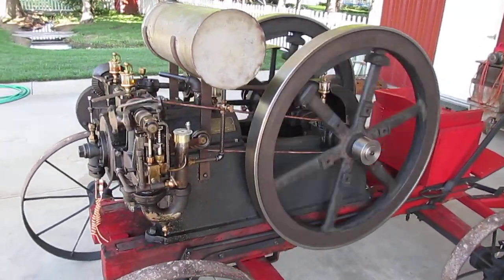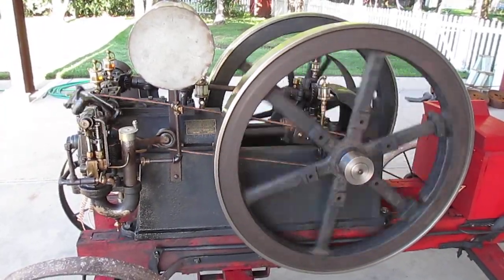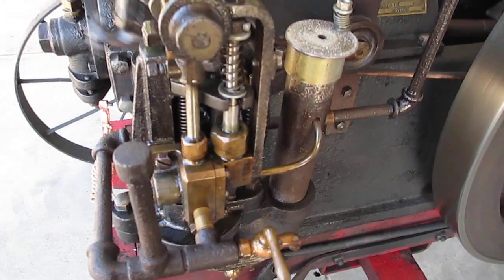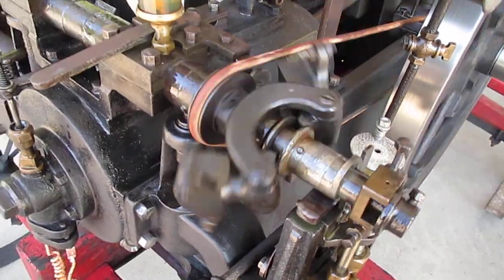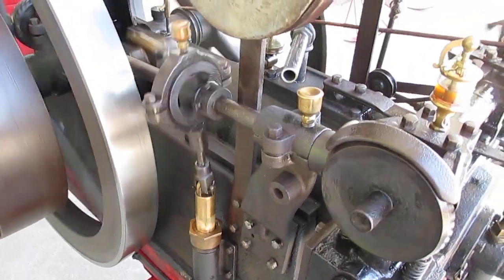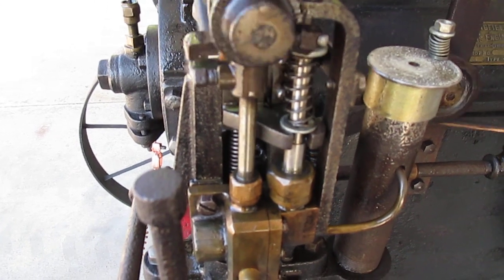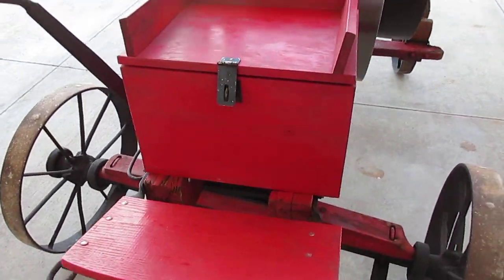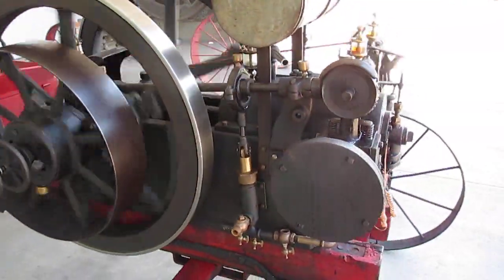5 HP Springfield Gas Engine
5 HP Springfield gas engine built in Springfield, Ohio. The engine came from a farm in Lancaster Co. PA. It's on the original transport, with brake, clutch, water pump, and muffler. Unique features include dual sideshaft, overhead cam, fuel injection controlled by hit and miss scavenge governing system, leaf spring igniter trip, dual spring exhaust valve, and shaft driven water pump.